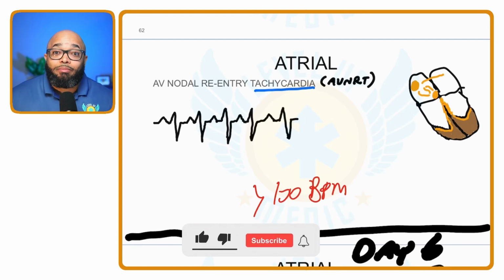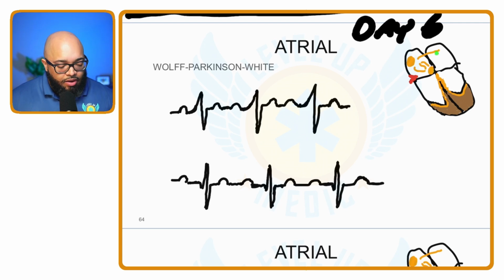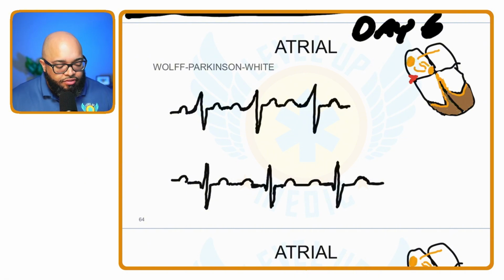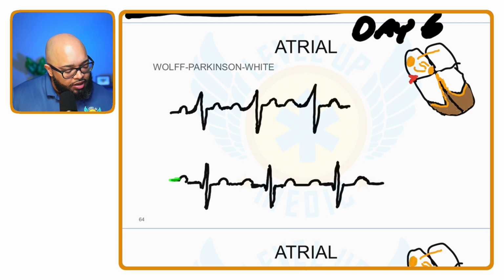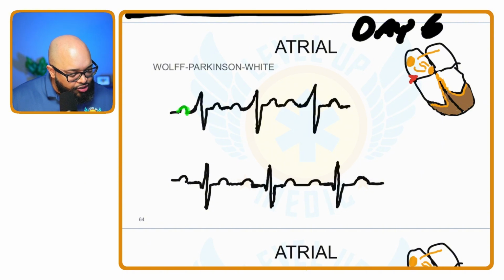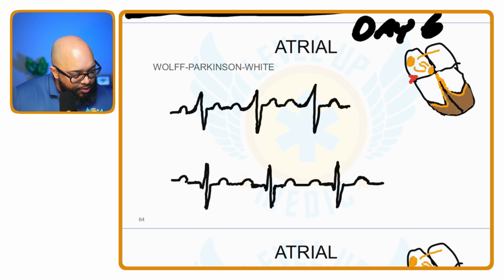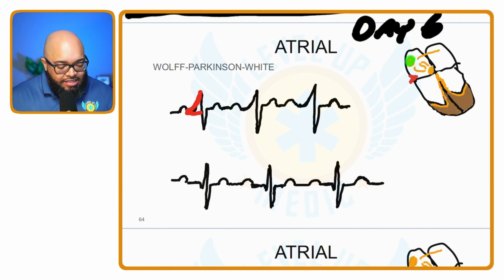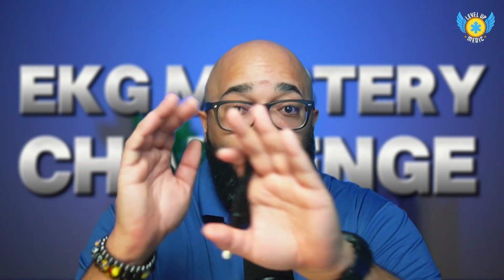DAY 6: PART 2/19 WOLFF-PARKINSON-WHITE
Welcome to Level Up Medicl! I’m Joshua Crawford, a medical educator and former flight paramedic with over 20 years of healthcare experience. Today, we’re diving into Wolff-Parkinson-White, breaking it down step-by-step so you can master the basics of EKGs and medicine. Whether you’re just starting out or looking to sharpen your skills, you’re in the right place!